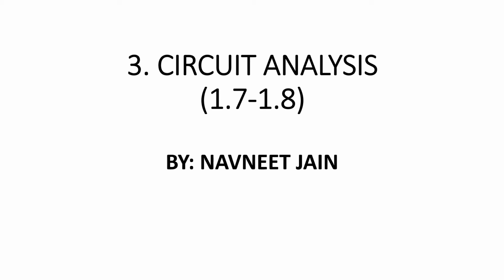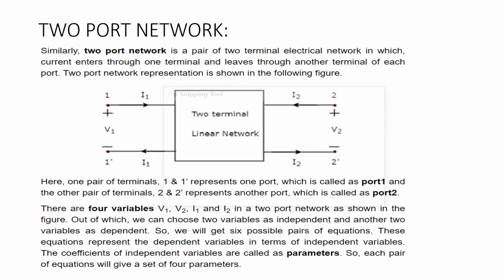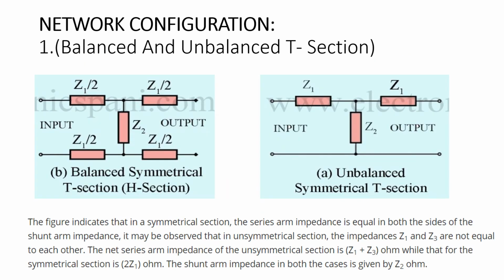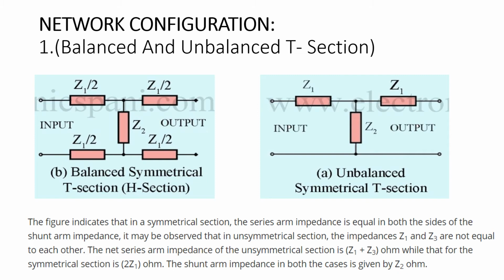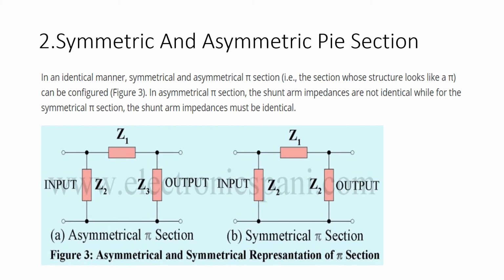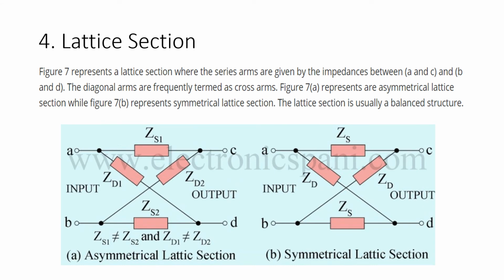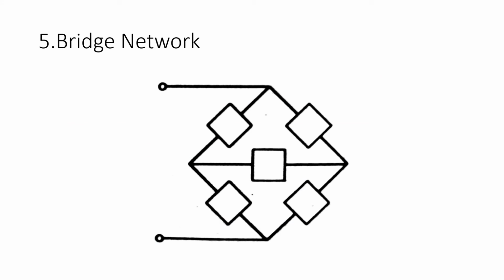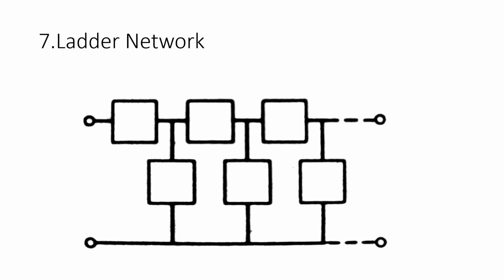3 CIRCUIT ANALYSIS: BY NAVNEET JAIN